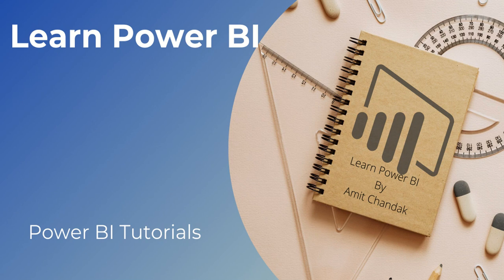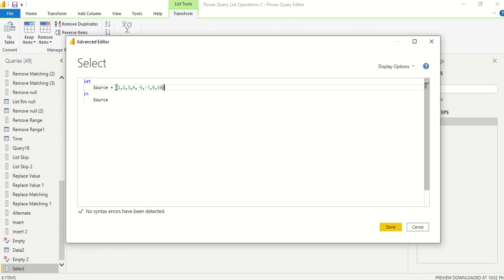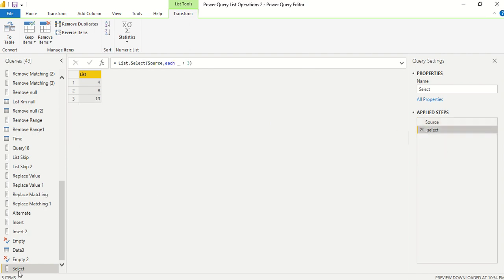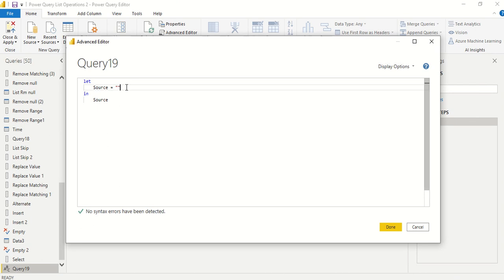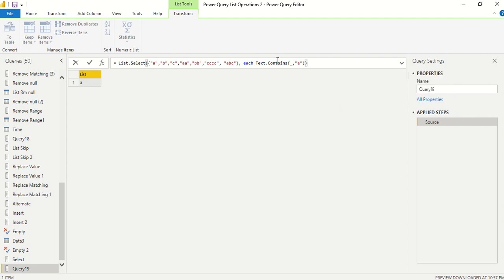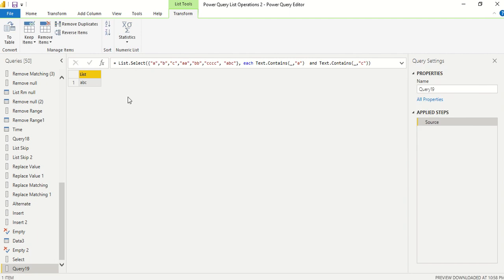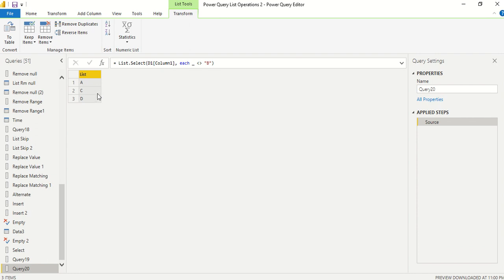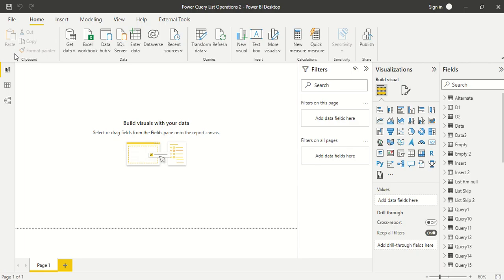Power BI Tutorial Series for Beginners 169: Power Query- List.Select